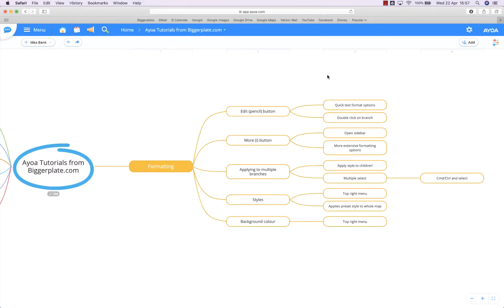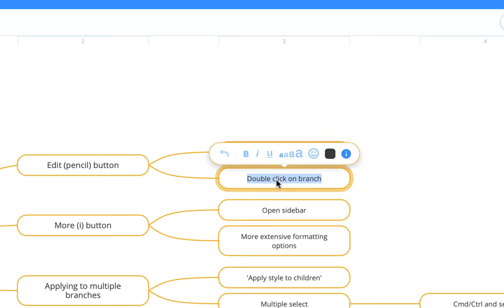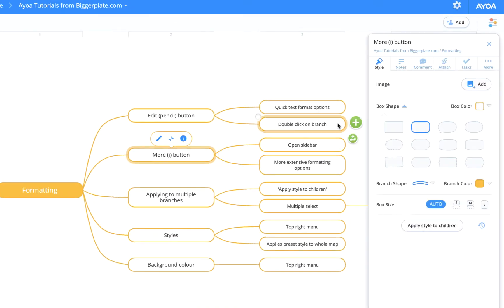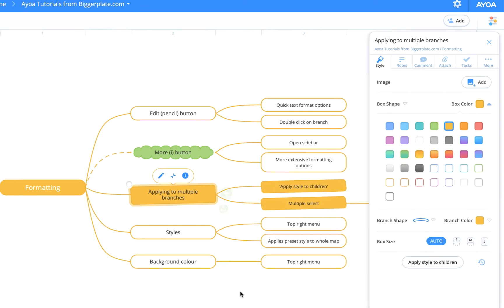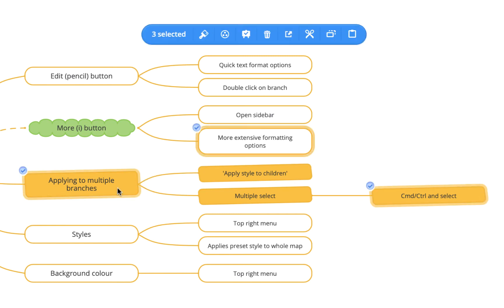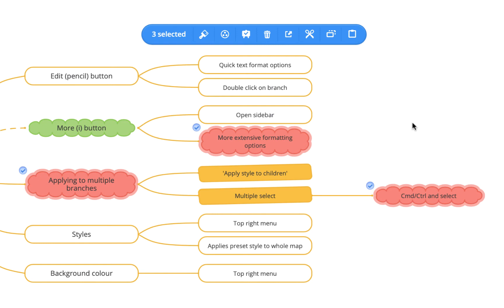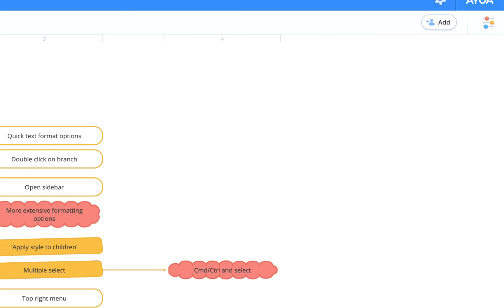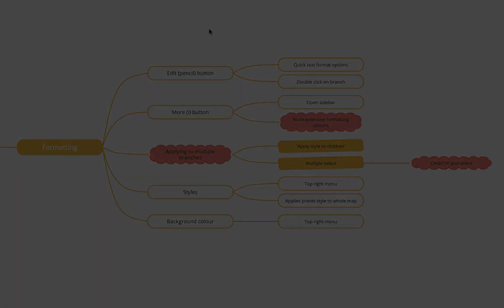Ayoa Tutorial - Formatting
In this brief Ayoa tutorial we show you how to format your Ayoa mind maps. For more Ayoa templates, tutorials and training,